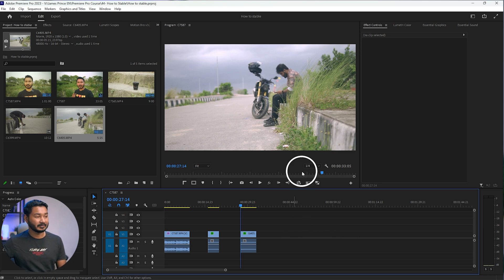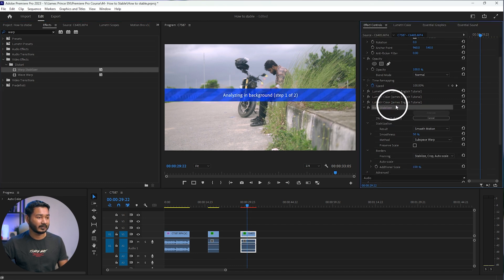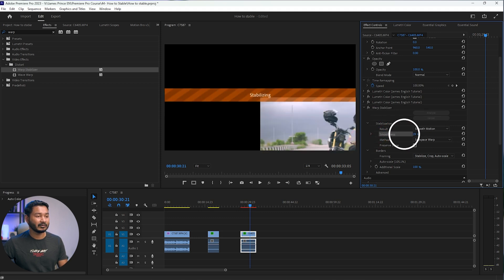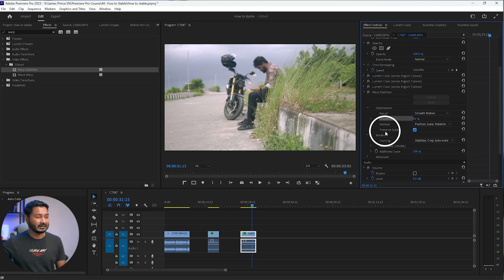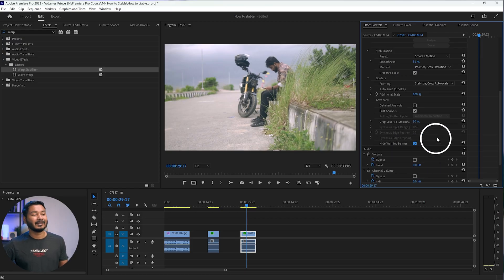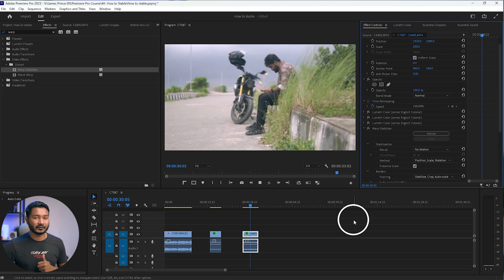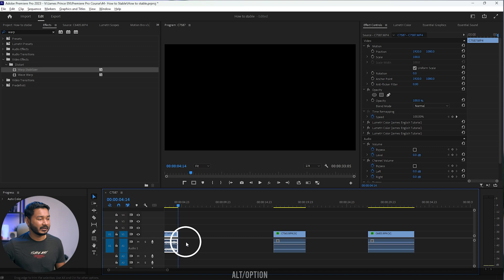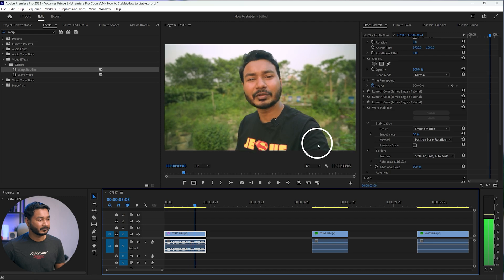Magical Stabilization Feature in Premiere Pro | EP 44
Come on! every time we do not have access to use a gimble when we shoot out the video. Sometimes you need to stabilize the video afterward when you are editing. Today I'll show you how you can stable your shacky video in Adobe Premiere Pro using the Warp Stabilizer effect.